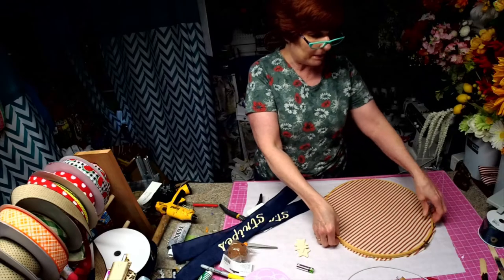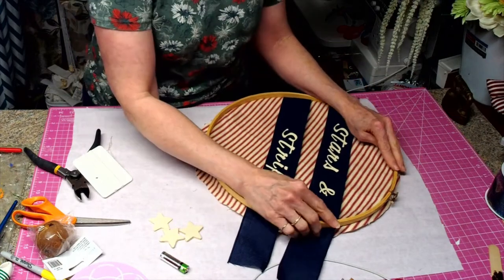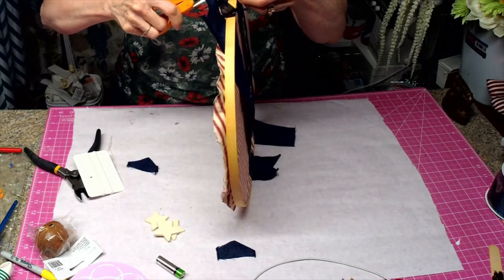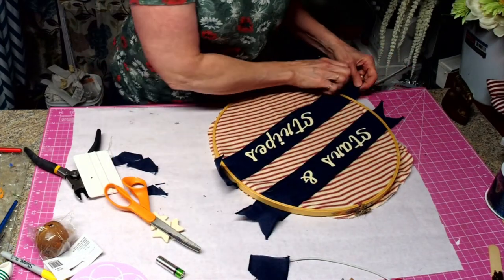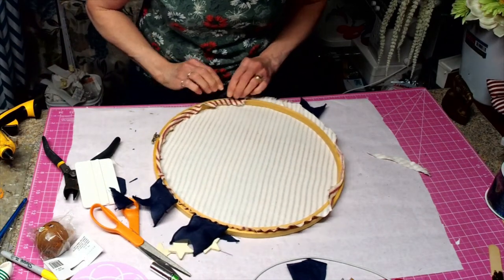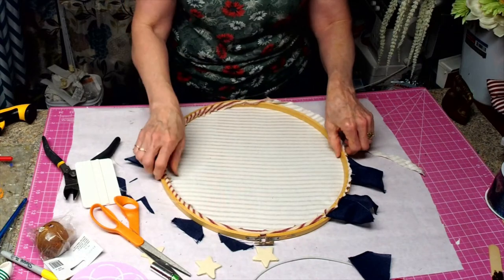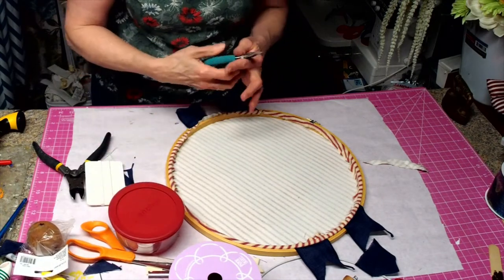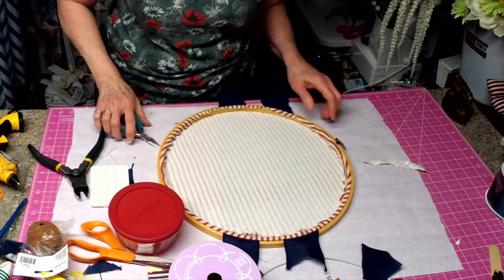Thrift Flip - Embroidery Hoop Americana Wall Decor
During this Video I will show you how to Thrift Flip this Embroidery Hoop into an Americana Wall Decor hanging.

I used Ticking Fabric, Wired Ribbon, Navy pip berries and wooden stars to create this Americana Wall decor hanging.

These embroidery hoops lend themselves to lots of farmhouse/americana designs

Thrift Flip from the Thrift store are easy and inexpensive ways to create unique items for your home or resale.